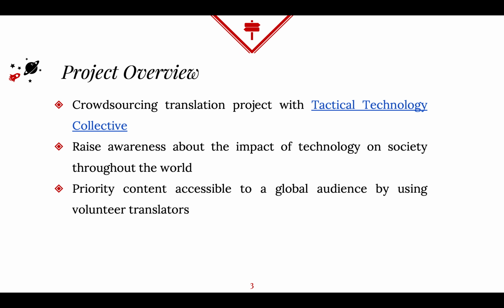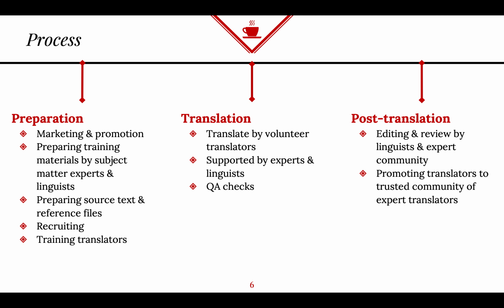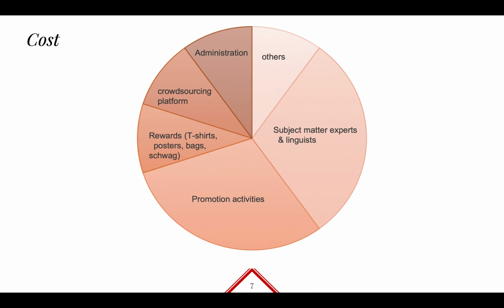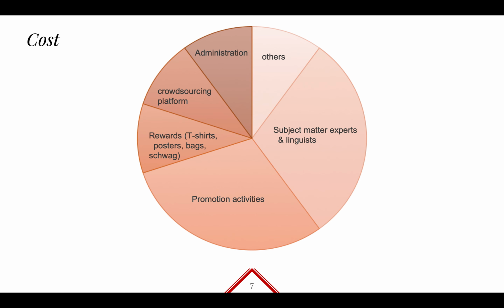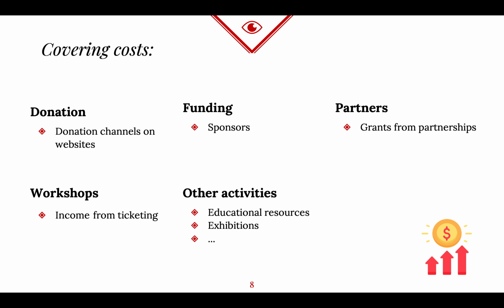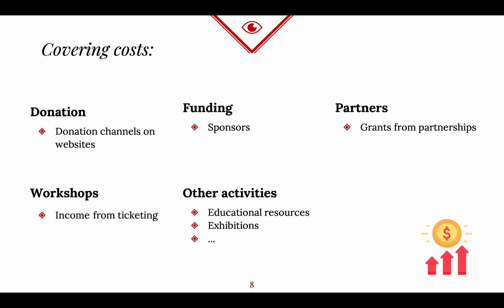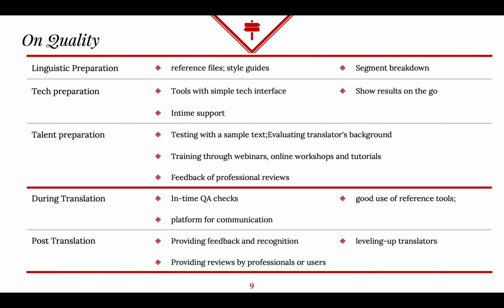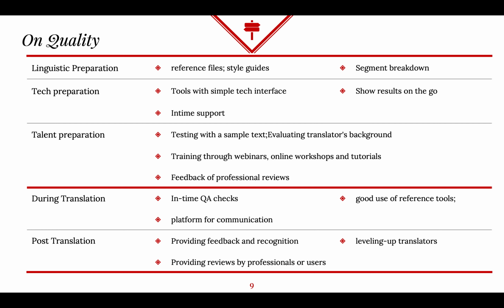Crowdsourcing Project with Tactical Tech